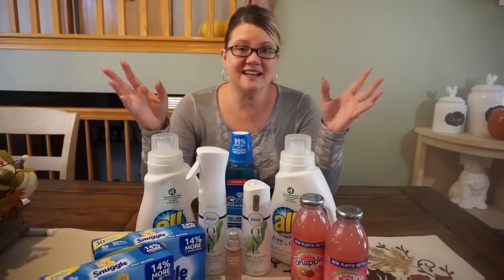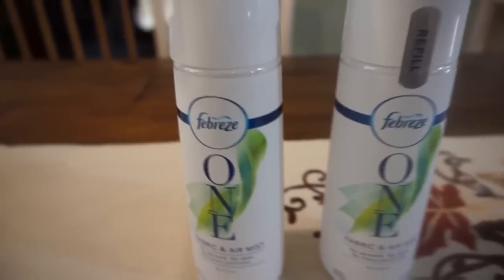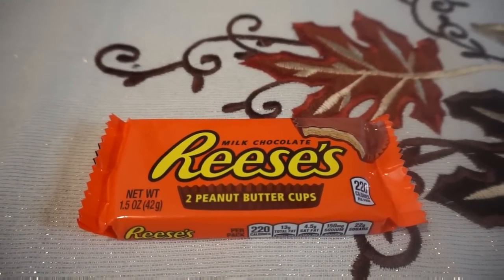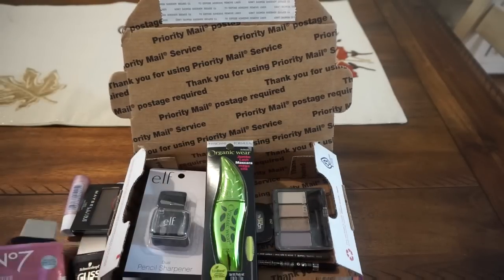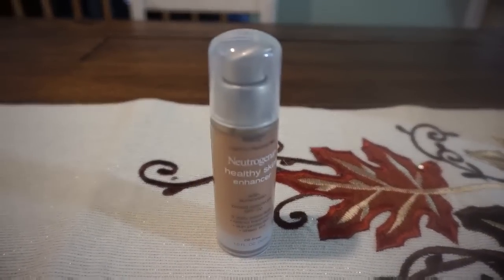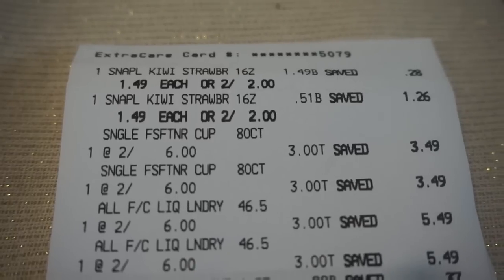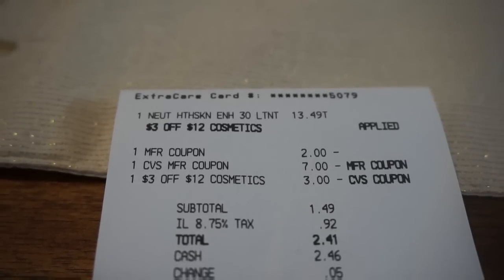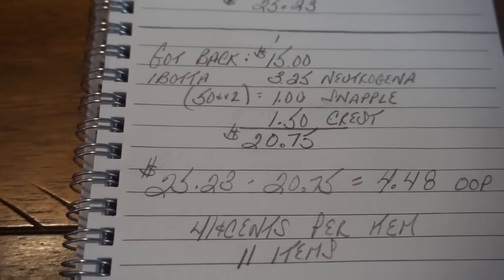CVS HAUL 10/29 -11/4 | MONEYMAKER NEUTROGENA | GIVEAWAY TIME!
Even though it is a slow eek of deals at CVS, I still managed to grab some great savings!!!  Be sure to take advantage of these deals 10/29 - 11/4!

Love & hugs. Luellen ❤️💜💛💚💙

Write to me...I would love to hear from you:

Please write to me at:

1147 Brook Forest Avenue #23